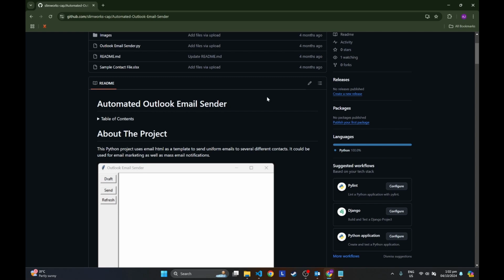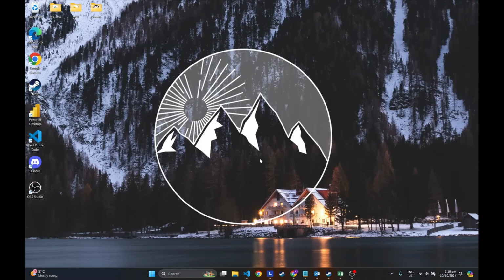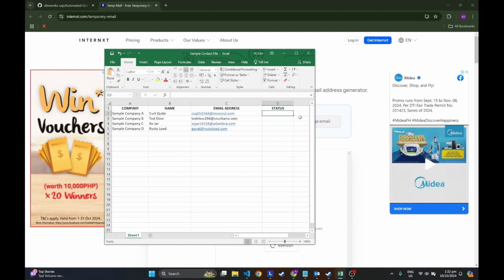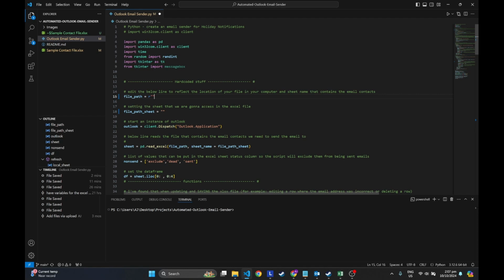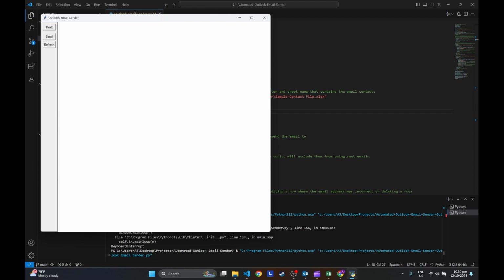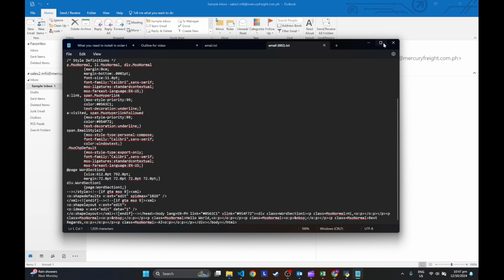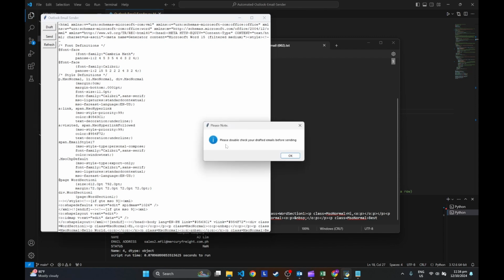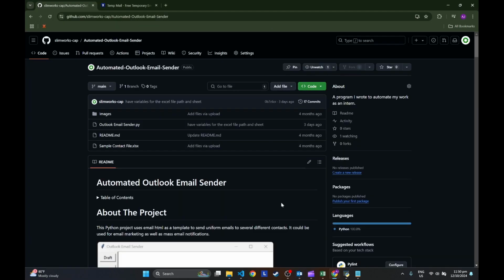Automated Outlook Email Sender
This is a personal project of mine to make sending emails easier